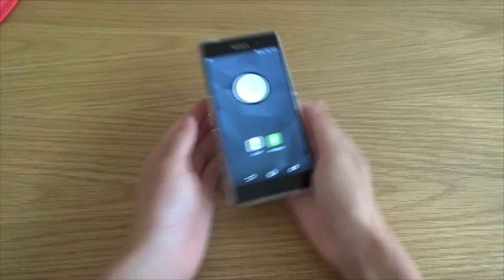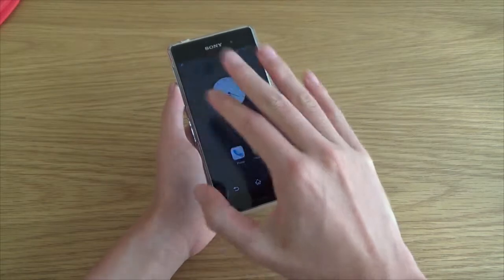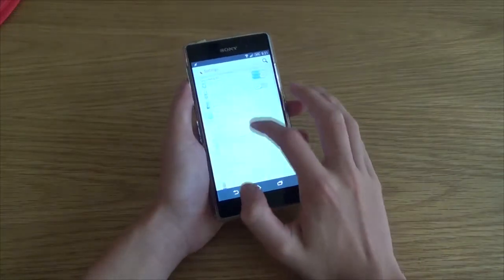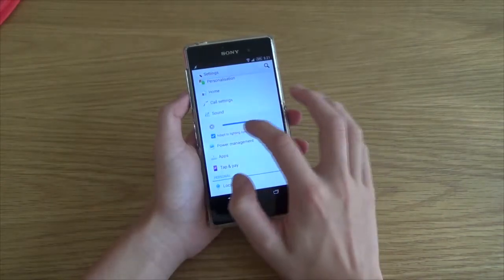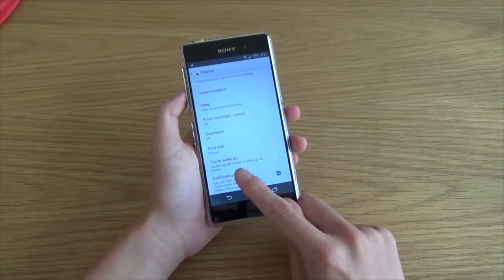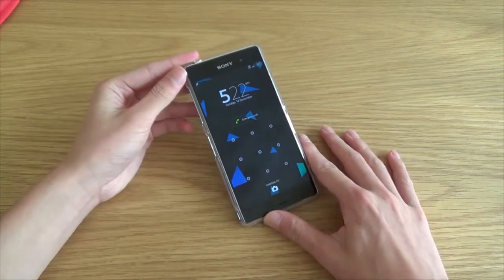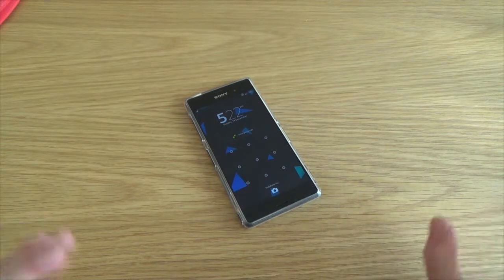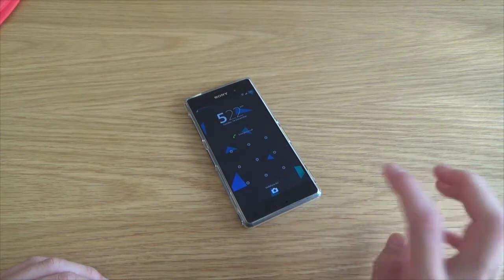How To: Enable Double-Tap to Wake on Xperia Z3